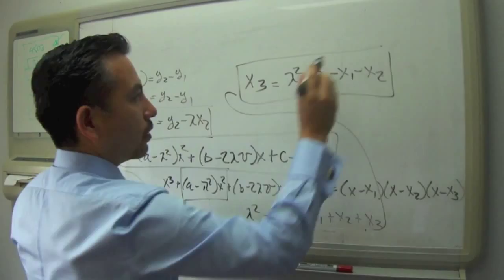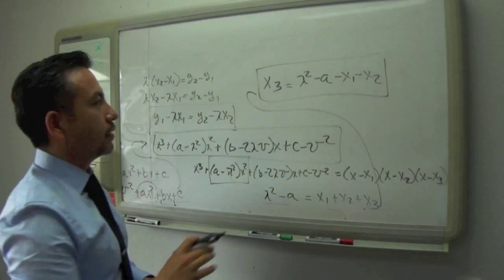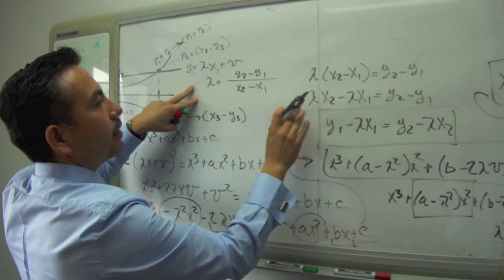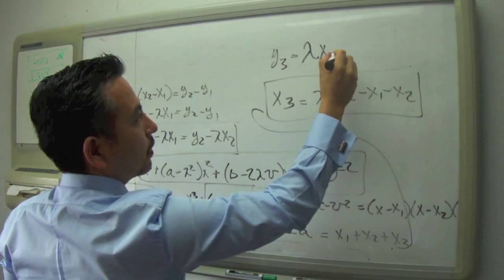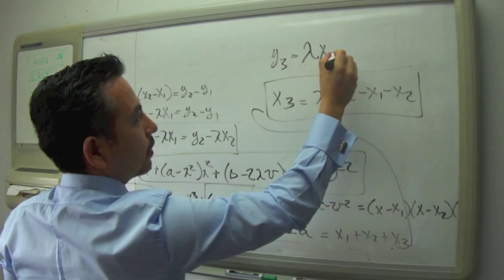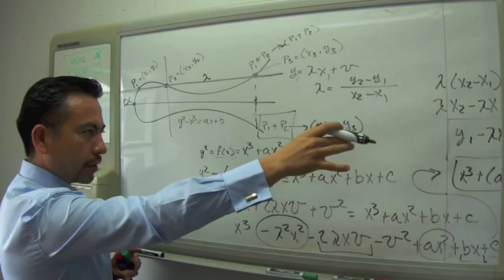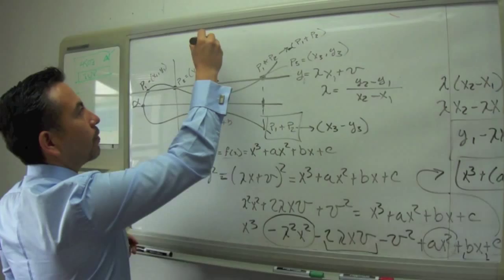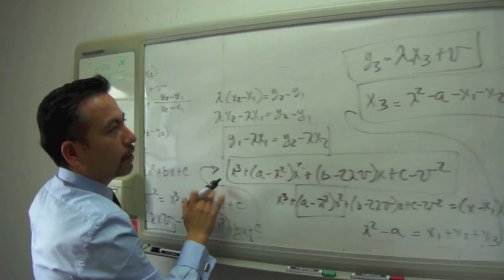Elliptic Curve Cryptography Video 2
Advance Cyber Security. Finding the coordinates of P_1+P_2  Point addition. Based on a Cubic curve with one real component